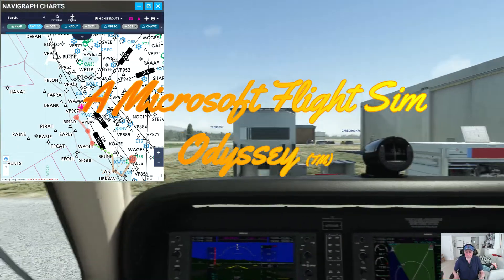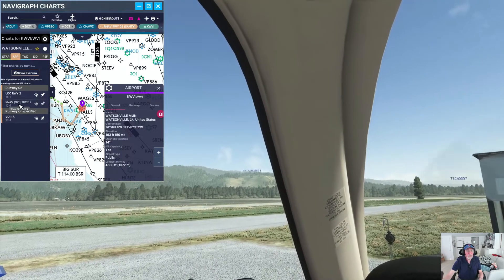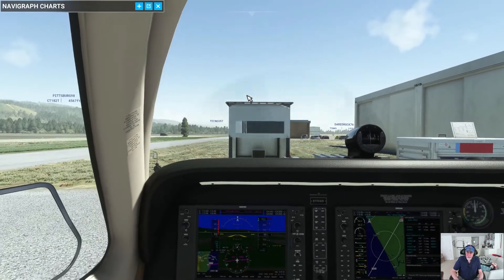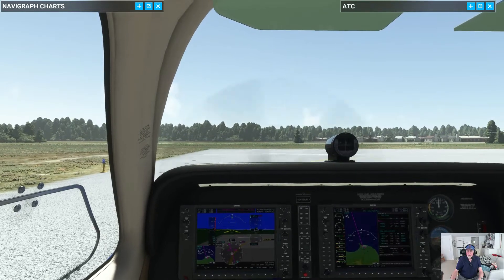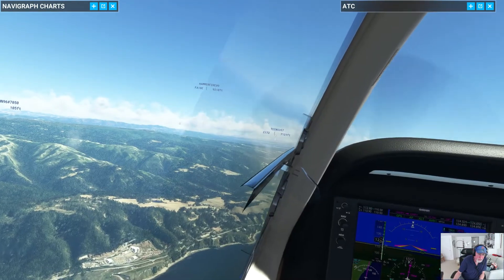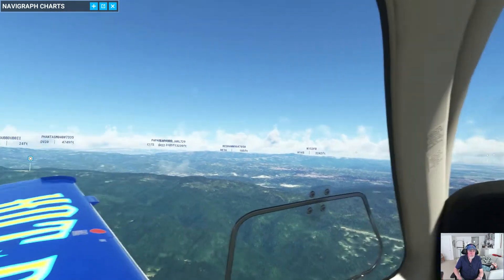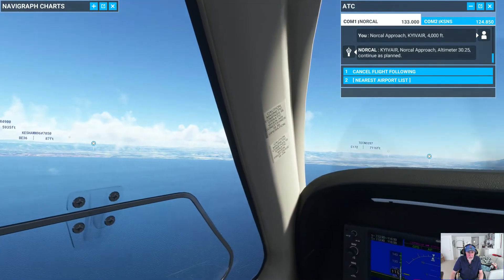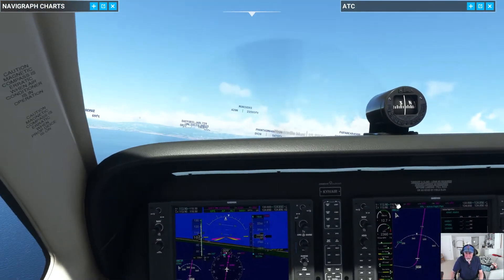Half Moon Bay to Watsonville, Calif. in Microsoft Flight Simulator 2020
Aircraft Beechcraft Bonanza (G36)
Avionics: G1000 NXi
RNAV/LPV* approach to RWY 2 at KWVI
*localizer performance with vertical guidance